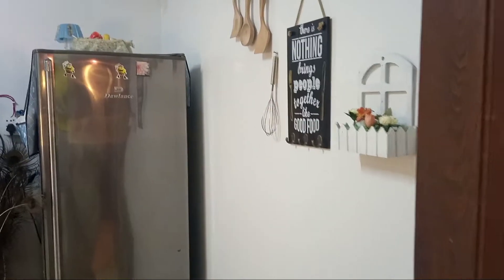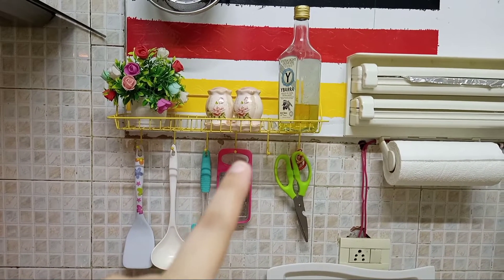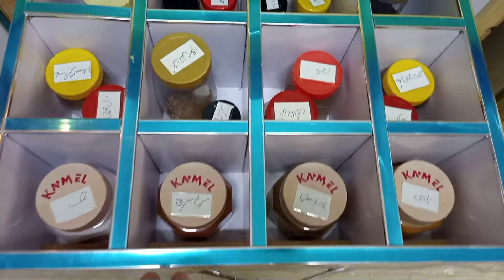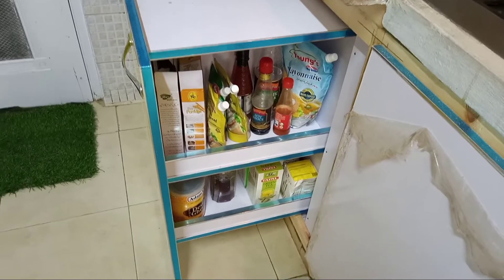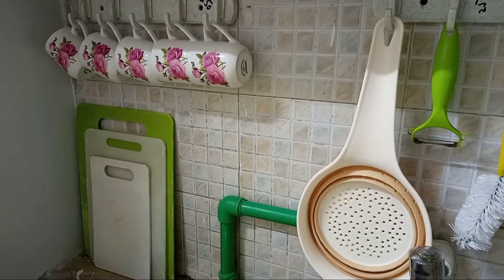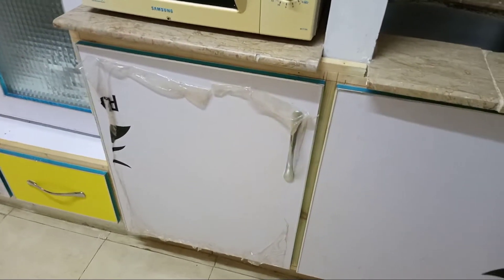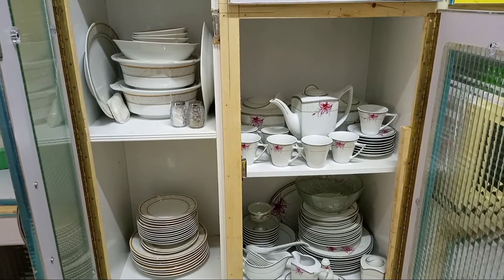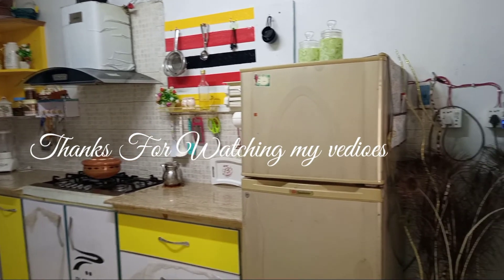My New Kitchen Tour|Kitchen Organization Idea|Complete Kitchen Tour Of A Pakistani House Wife